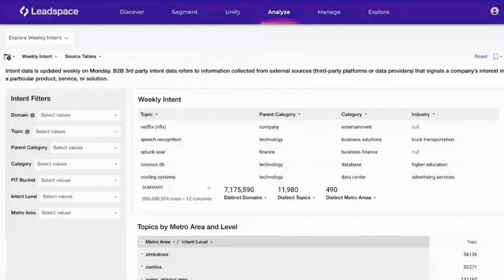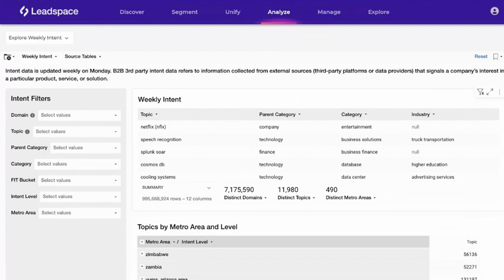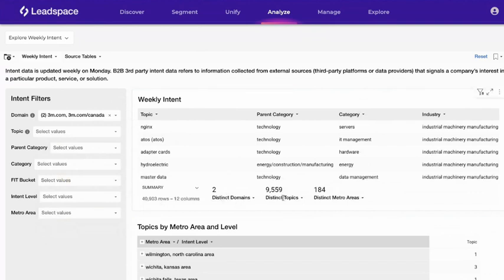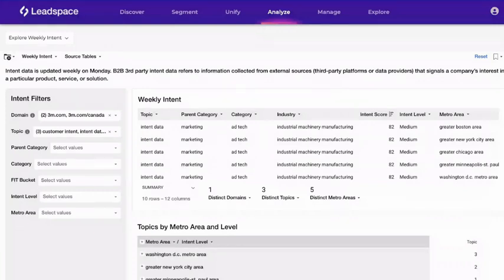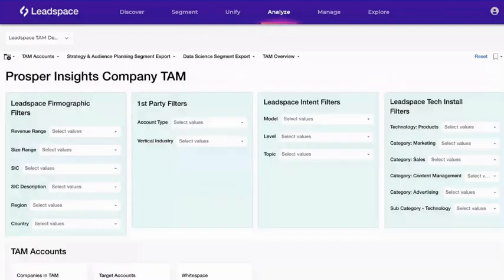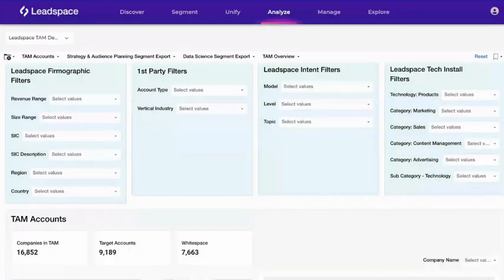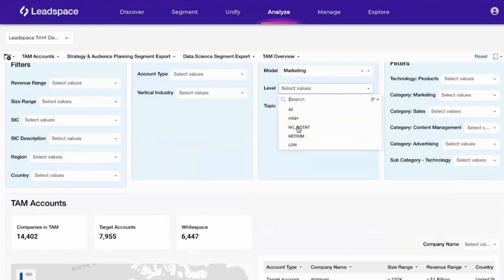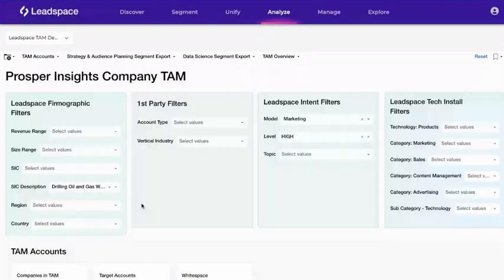Leadspace Demo: Intent & Total Addressable Market (TAM) Explorer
See how you can explore Intent across your Total Addressable Market (TAM) within the Leadspace Studio.